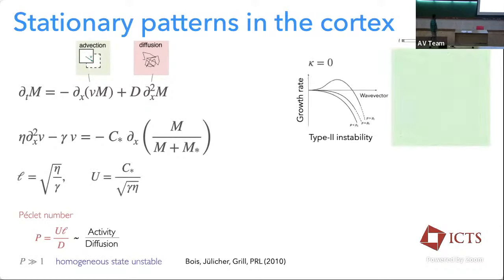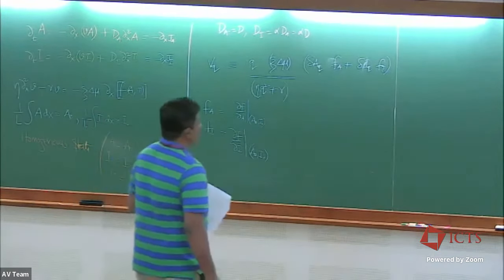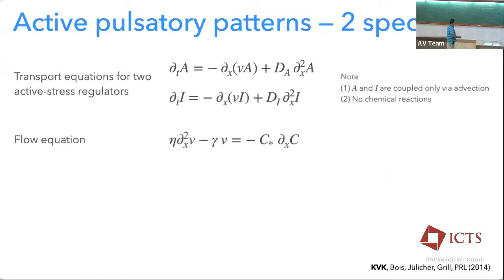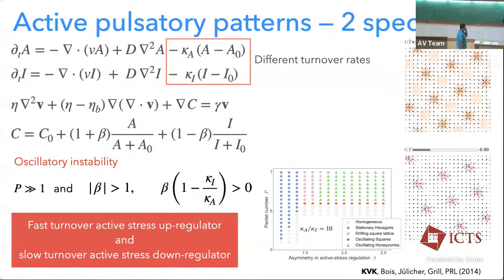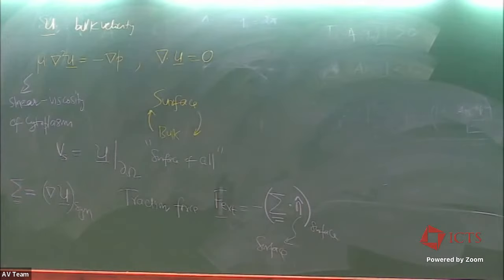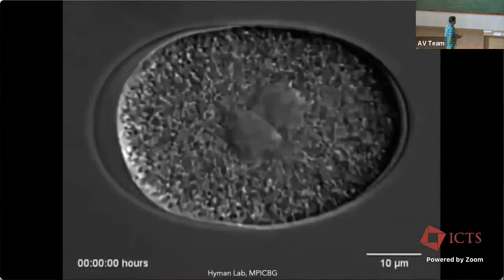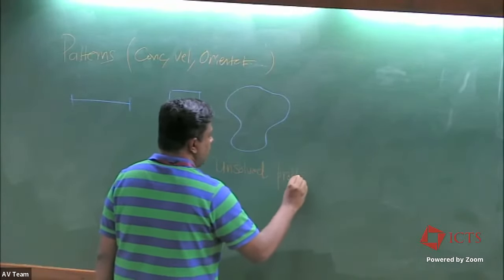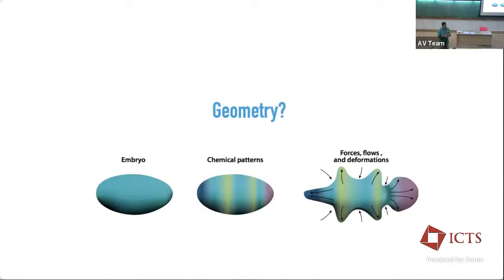Pattern Formation in Biology (Lecture 5) by Vijaykumar Krishnamurthy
0:00:00 Pattern Formation in Biology (Lecture 5)
0:00:09 Stationary patterns in the cortex
0:02:37 Active pulsatory patterns - 2 species
0:03:15 One regulator of active stress
0:04:35 Suppose you had two regulators of active stress
0:06:52 Homogeneous state
0:28:44 Examples
0:29:17 The actomyosin cortex of cells
0:36:40 Cell polarity
0:46:51 Cellular symmetry breaking - sphere
0:51:21 Cell polarity pattern
0:53:21 Caenorhabditis elegans
0:56:21 Cell polarity: A guided mechanochemically pattern
0:57:00 PAR proteins
0:58:45 Generic theory for cell polarity
1:01:43 Phenomenology of cell polarity in C. elegans
1:01:49 Cell polarity: Data acquisition
1:01:58 Comparing theory & experiments
1:03:25 Guided self-organization
1:04:41 Geometry?
1:06:10 Patterns (concentration, velocity, orientation)
1:08:27 Dynamical shape
1:09:03 Geometrodynamic
1:10:00 Mietke, PNAS (2019)
1:11:35 Geometry "shape pattern"
1:12:45 Q&A
1:18:56 Thank You